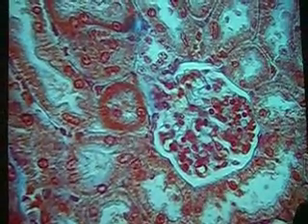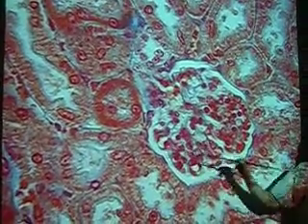Anatomy Unit 5 part 3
continuation..3